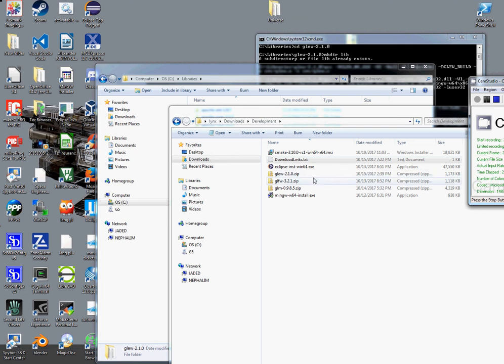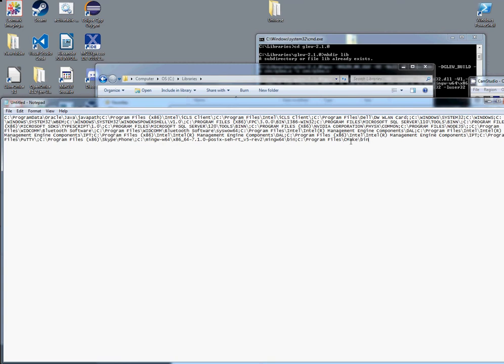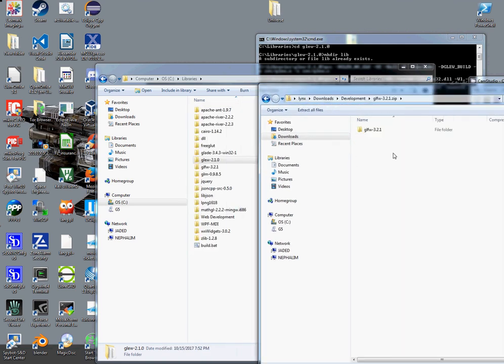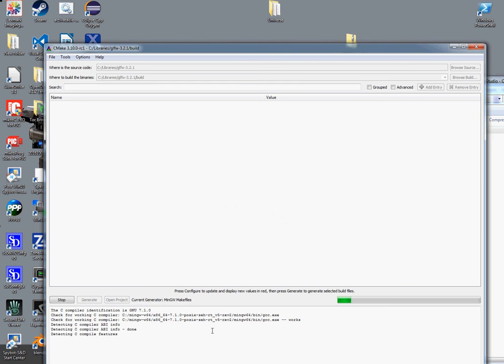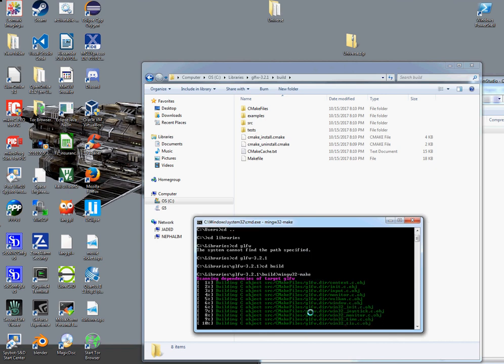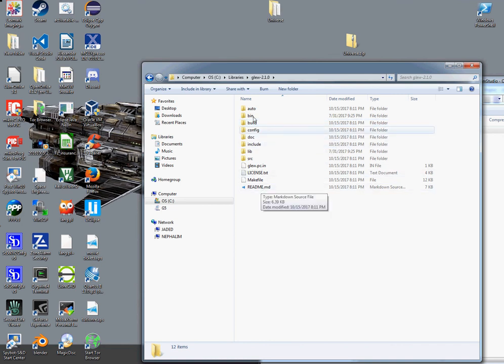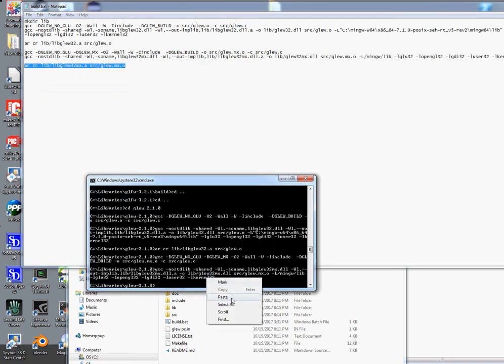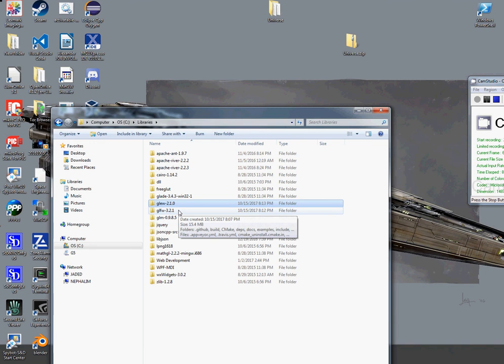OpenGL Enviroment Setup with WinGw, Eclipse, CMake, Glew, Glfw and GLM: Video 1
Notice: I AM NOT AN EXPERT! I'm a person who is trying to learn, and spare fellow programmers some grief. I plan to make more videos showing some of the basic setup of the project to make openGL exe.

Help Source and Special Thanks.